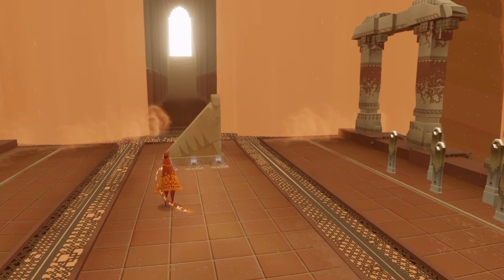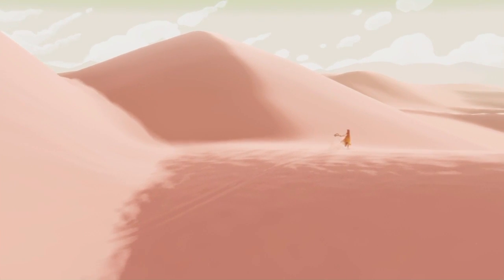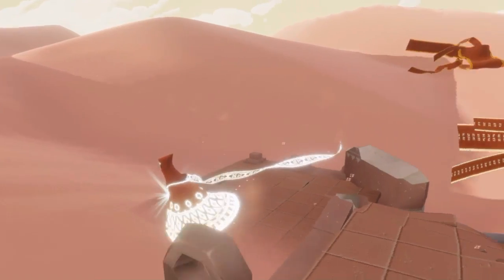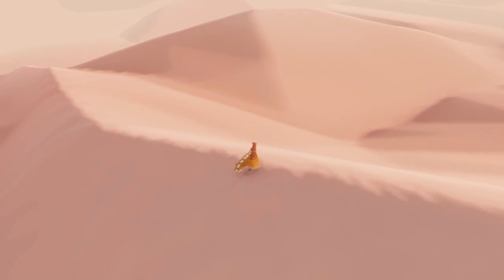Journey walkthrough.Getting the glyphs part 3.